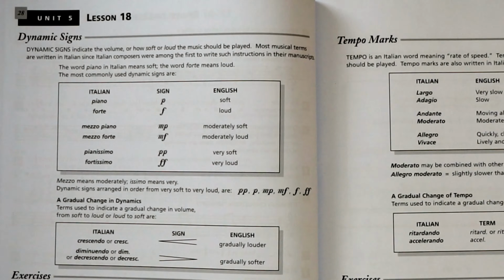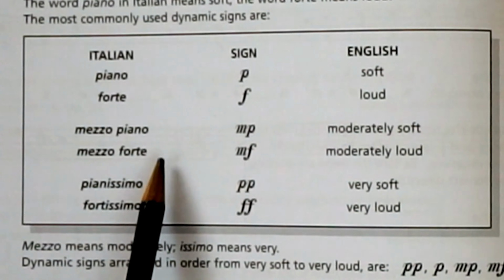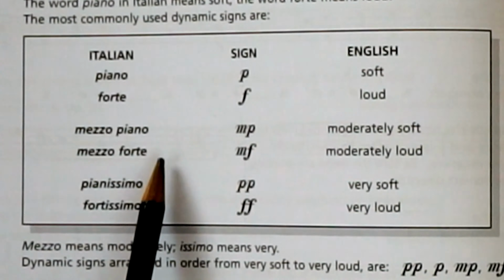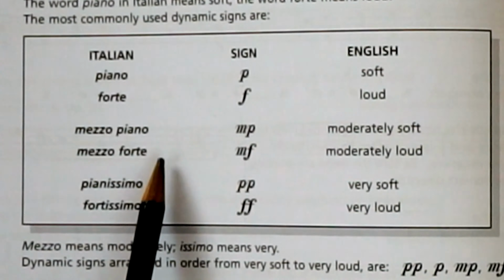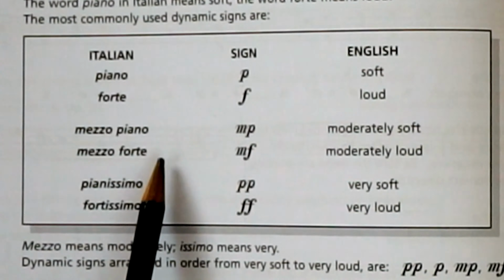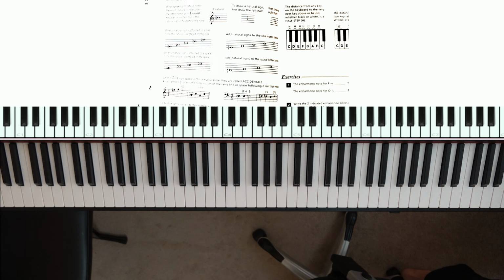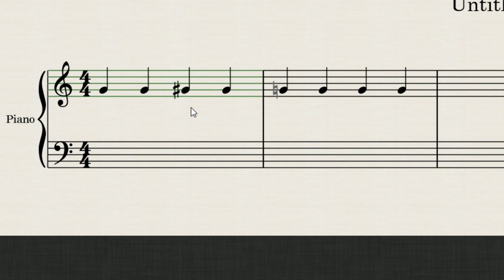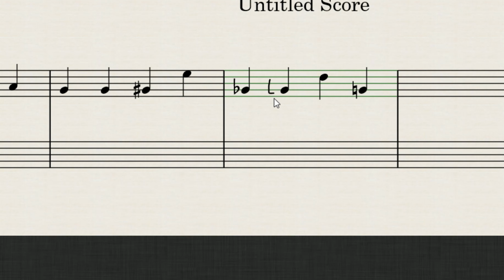Dynamics + Symbols to Know for Music Theory - Theory 3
In today's lesson I teach you about dynamics and symbols you need to know for Music Theory.  This is the third lesson in the Home Piano Course.

Link to get the theory book

Time Stamps
00:00 Intro
00:10 What the Lesson Covers
00:33 Dynamic Signs (How loud to play)
02:34 Tempo Markings (How fast to play)
05:35  D.C. D.S al Fine / Coda (Endings)
08:40 Flats
10:26 Sharps
12:00 Naturals
12:44 The Rule of Sharps and Flats
16:20  What to do for the next lesson